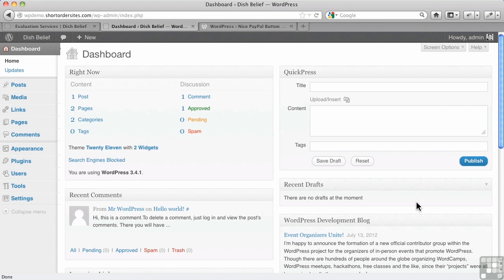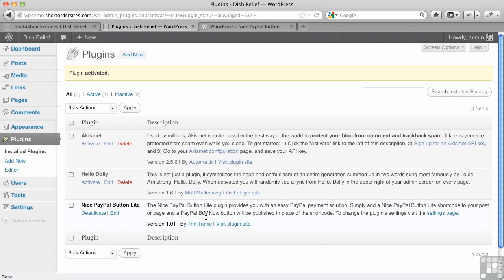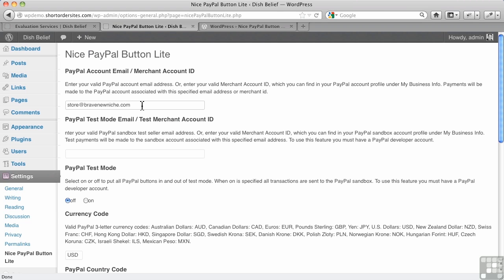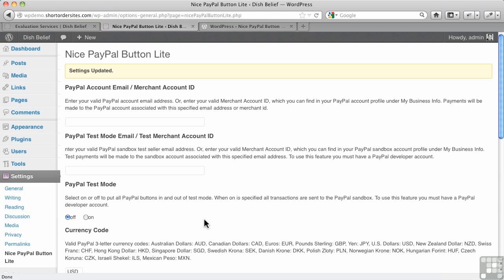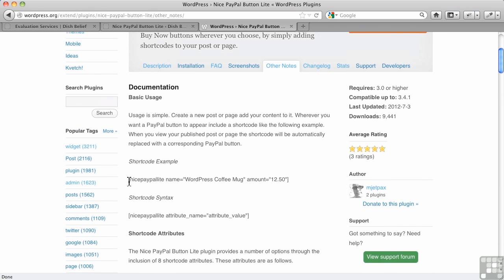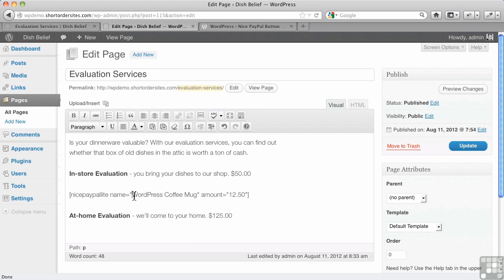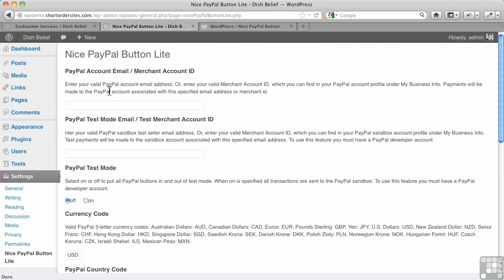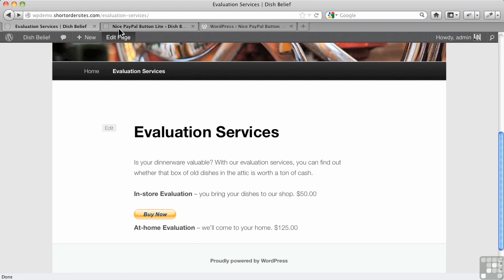0203 Nice PayPal Button Lite Plugin